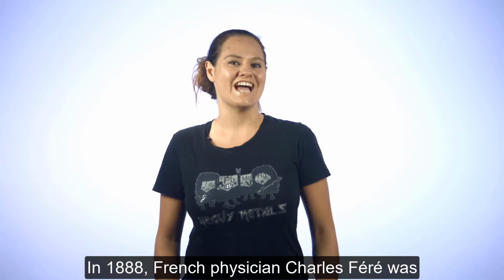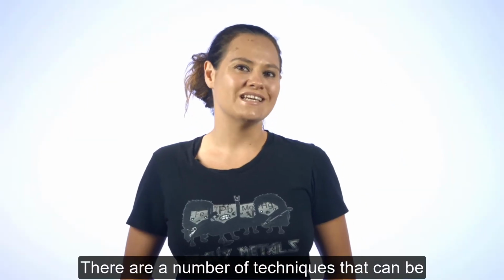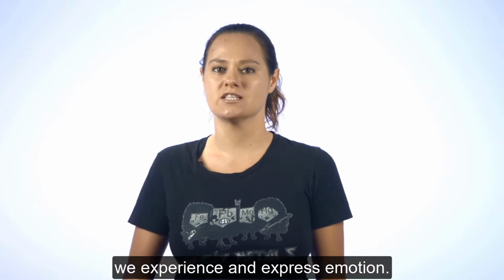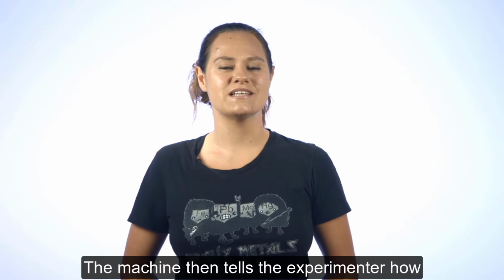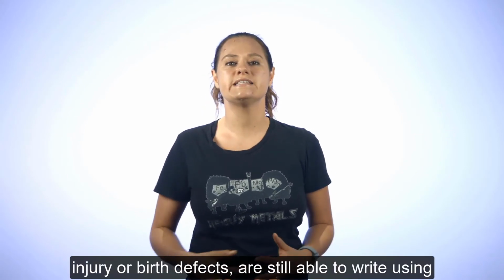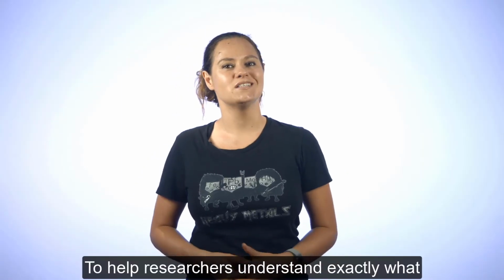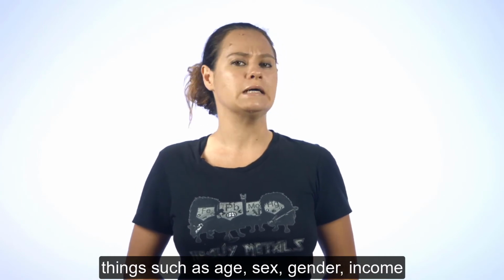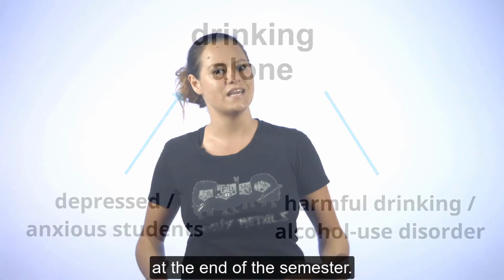Week 2 - Lecture 4 (burned captions) &quot;From research to treatment&quot;